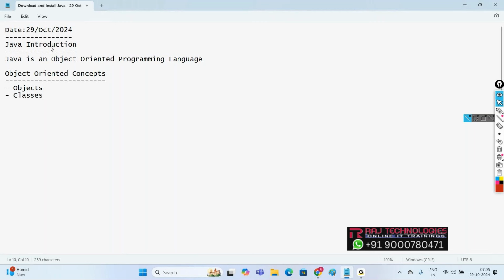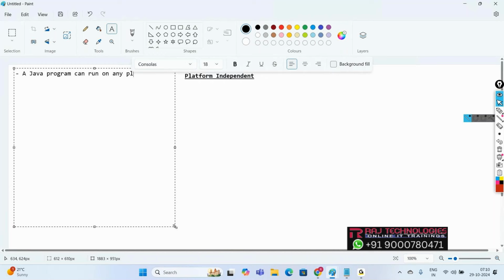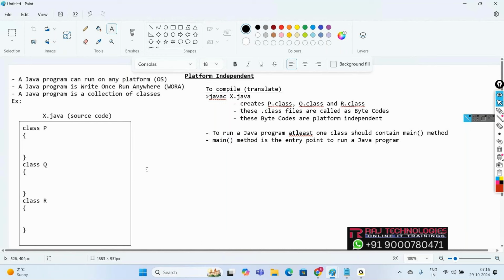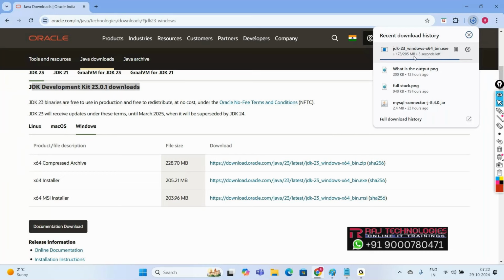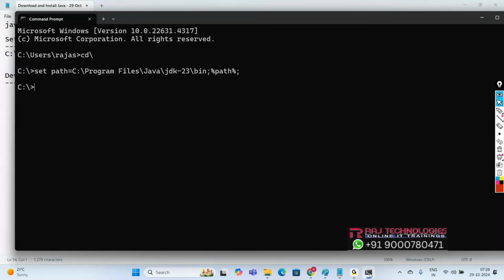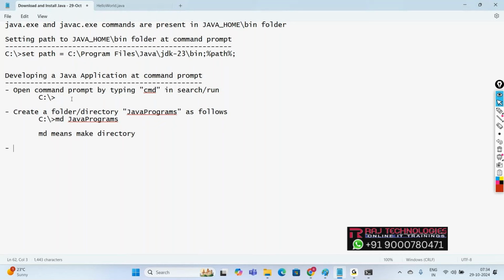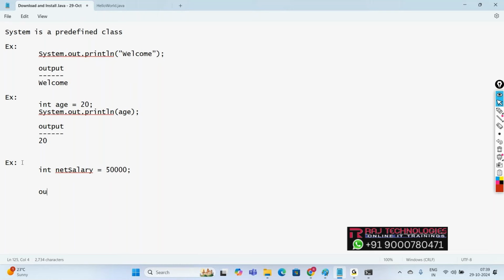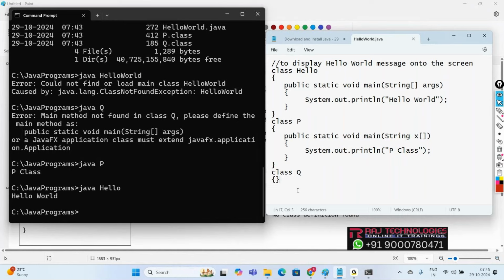Become a FULL STACK Java MASTER | Java Installation on Windows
In this video we learn how to download and Install Java on Windows Operating System and the steps to develop a Java Application at command prompt

- Core Java
- Hibernate Framework
- Spring Framework
- Web Services
- Microservices

Download and Install Java 23 version on Windows